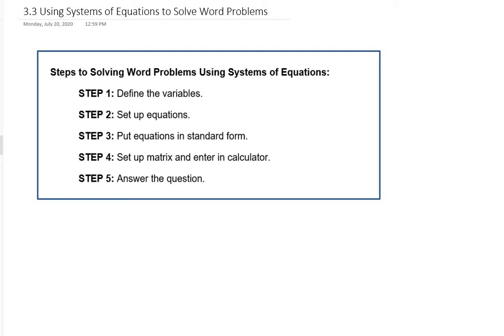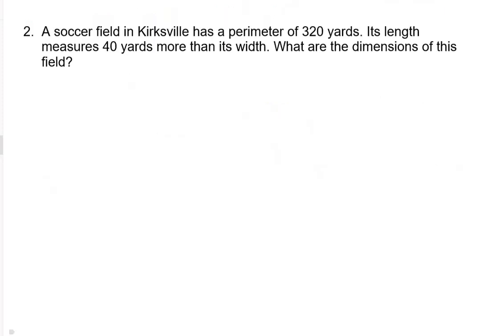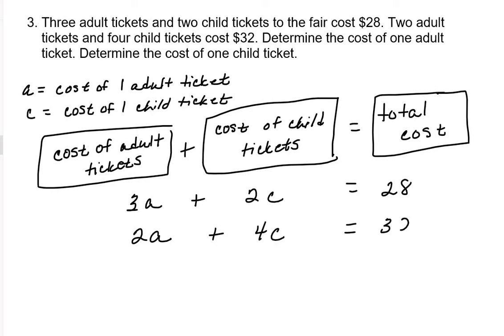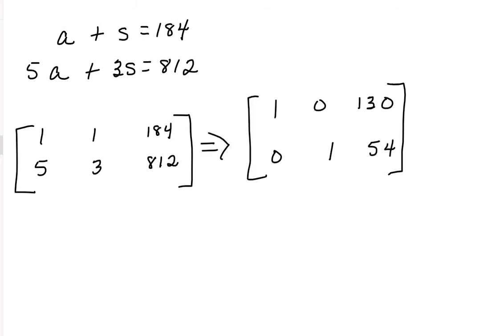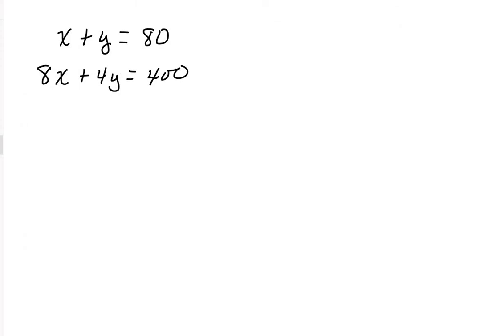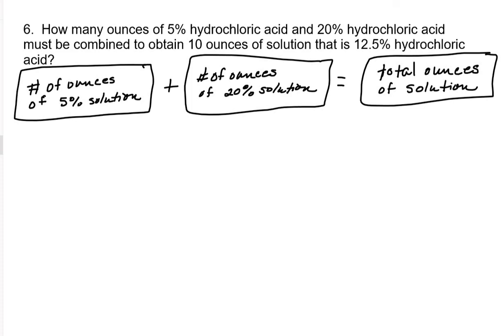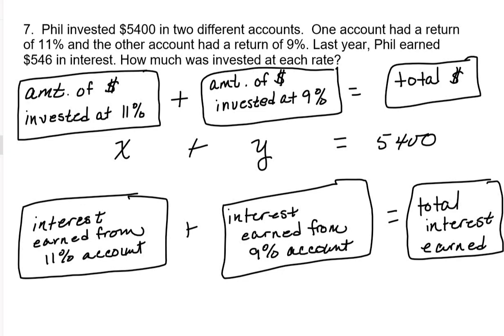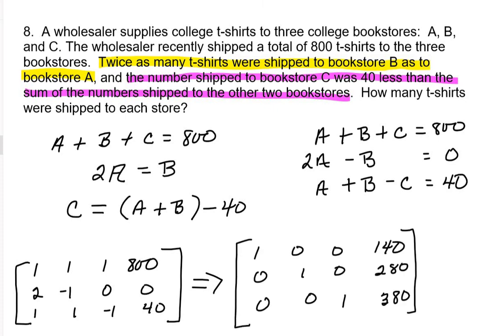College Algebra 3 3 Using Systems of Equations to Solve Word Problems